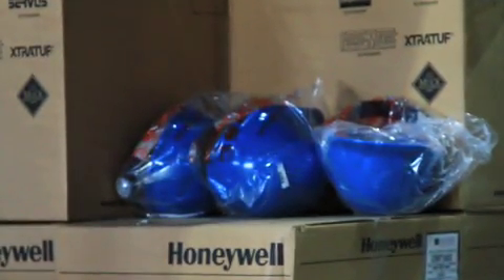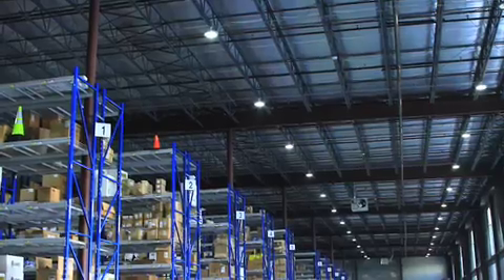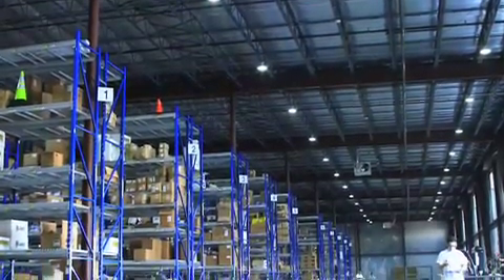MedSafe Case Study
As a leading national supplier of occupational, health and safety equipment, MedSafe's primary distribution facility near Houston, TX is strategically located to provide critical disaster relief supplies in the aftermath of a hurricane or tropical Gulf Coast storm. But, this optimum location frequently puts the facility itself in the direct path of severe weather.